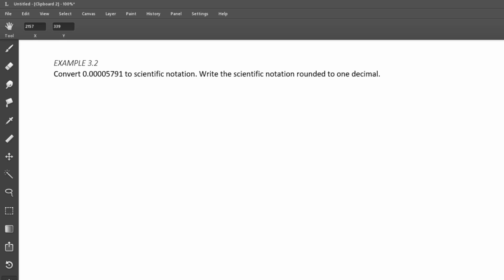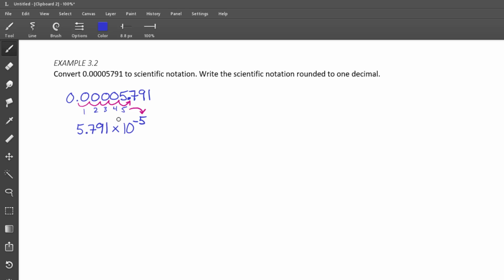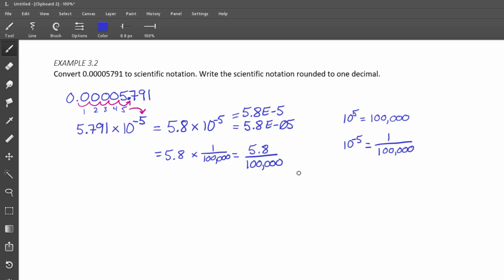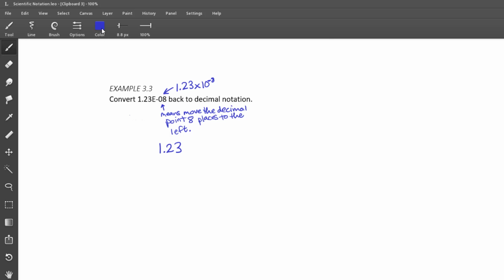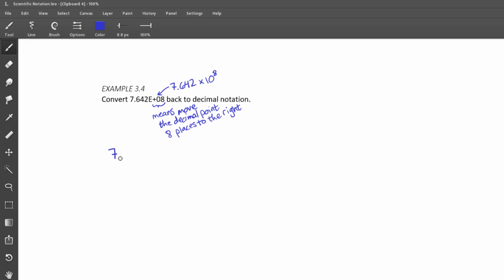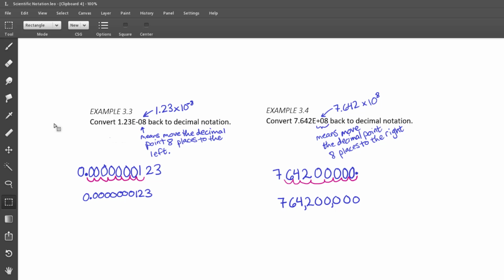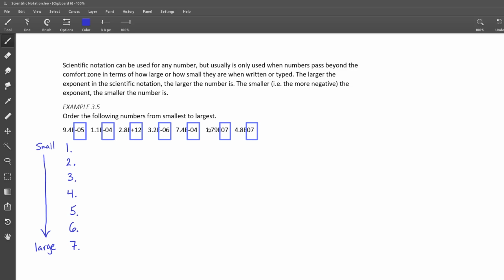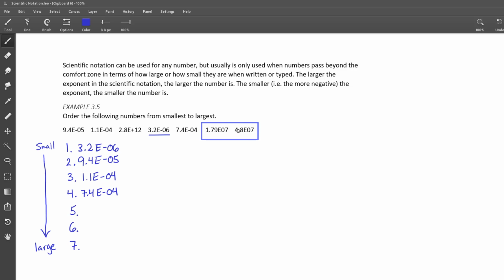Scientific Notation in Business | Part 2 | Examples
Scientific notation for large and small numbers. Converting between decimal and scientific notation. Ordering numbers in scientific notation.

Table of Contents:

00:00 - Introduction
00:10 - Example 3.2
05:57 - Example 3.3
07:32 - Example 3.4
09:00 - Meaning of Positive vs Negative Exponent
10:56 - Ordering Numbers in Scientific Notation
11:31 - Example 3.5